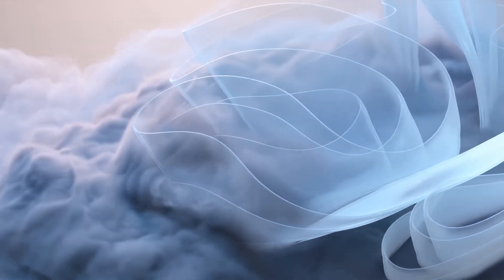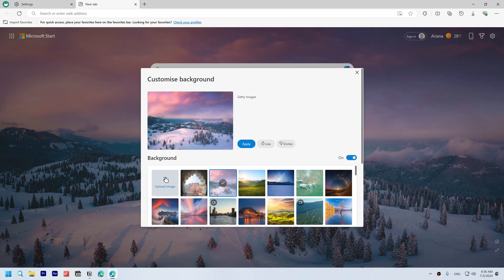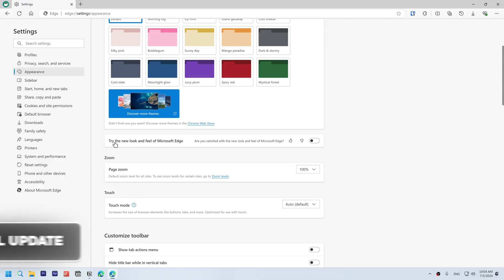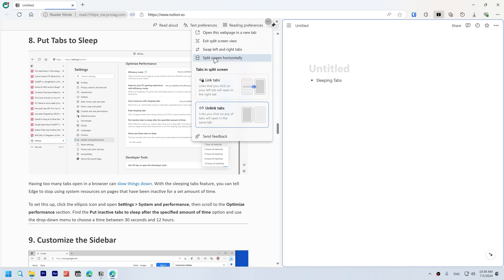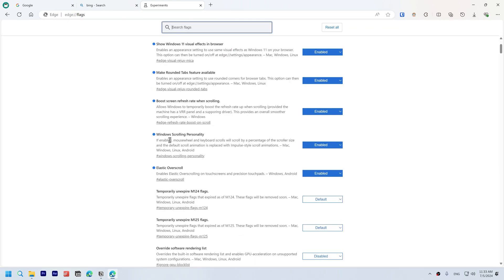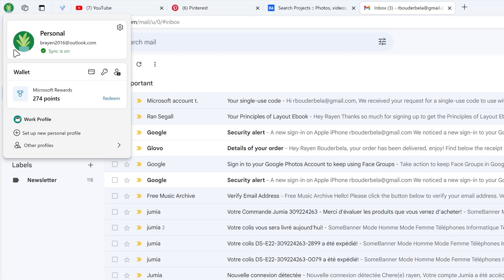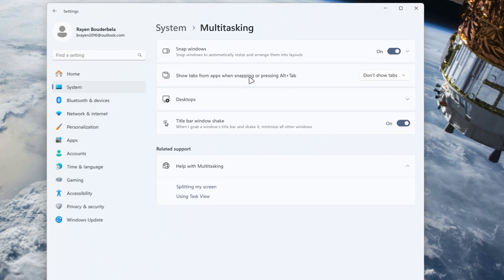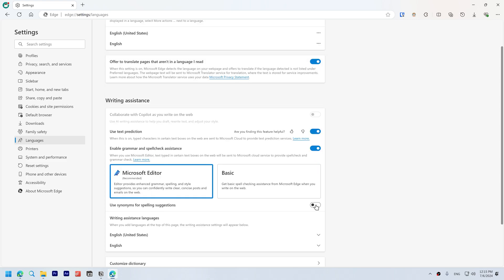How to set up Microsoft Edge (settings, extensions, shortcuts)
Due to societal norms, people often overlook Microsoft Edge and opt for Chrome or other browsers simply because it's the default choice. Although Edge had a rocky start, it has made substantial improvements and is now quite capable. In this video, I'll guide you through everything you need to know for a seamless experience with Microsoft Edge.

Extensions:

uBlock (not included in the video because i think everyone already has it installed, So just in case you don't)

Shortcuts:

Toolbar Shortcuts:
Ctrl + H to open history,
Ctrl + J for downloads,
Alt + F for settings
And Ctrl + O to open a file.

Sidebar Shortcuts:
Use Ctrl + Shift + E to open a search query in the sidebar
And Ctrl + Shift + . to activate Copilot.

Address Bar Shortcuts:
Ctrl + K: Open a Bing search query in the address bar.
Ctrl + L: Highlight the URL in the address bar to copy or edit.
Ctrl + Enter: Add "[www] to the beginning and ".com" to the end of a URL.

Zooming Shortcuts:
Ctrl + Plus sign (+) or Ctrl + Minus sign (-): Zoom in or out on a webpage.
Ctrl + 0 (zero): Reset zoom to default.

Interacting with the Current Page
Ctrl + D: Save the current tab as a favorite.
Ctrl + M: Mute all sounds from the current page.
Ctrl + R: Reload the current page.

Selecting and Closing Tabs:
Shift + Click: Select multiple tabs.
Double Click: Close a tab (enable in settings).

Opening and Closing Tabs:
Ctrl + T: Open a new tab.
Ctrl + W: Close the current tab or window.
Ctrl + Shift + T: Reopen the most recently closed tab.
Ctrl + N: Open a new window.
Ctrl + Shift + N: Open an InPrivate browsing window.

Navigating Tabs:
Ctrl + Tab: Move to the next tab to the right.
Ctrl + Shift + Tab: Move to the previous tab to the left.
Ctrl + 1 to 8: Jump to a specific tab based on its position from left to right.
Ctrl + 9: Switch to the last tab on the right.

If you have any feedback, leave it in the comments! 👐